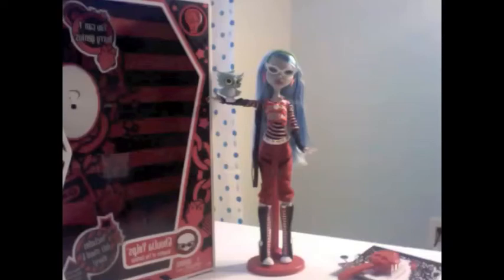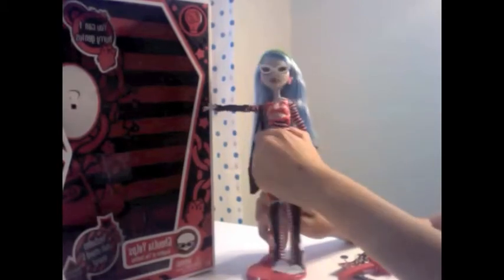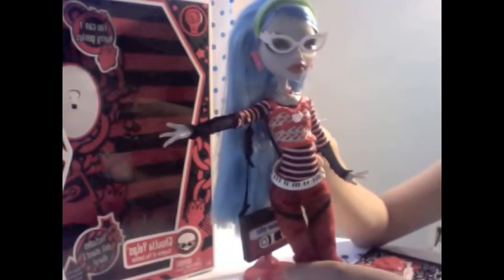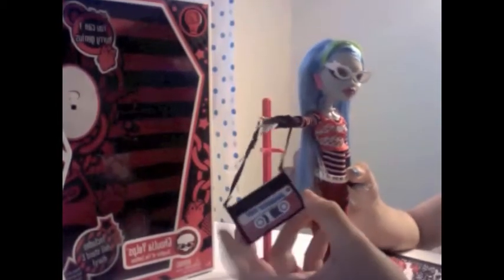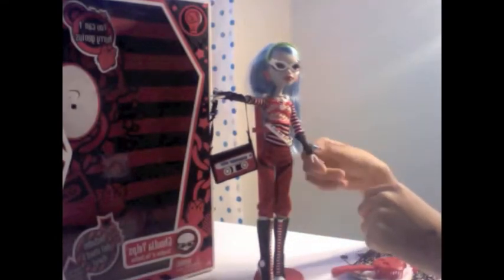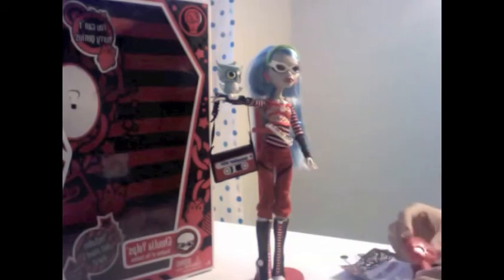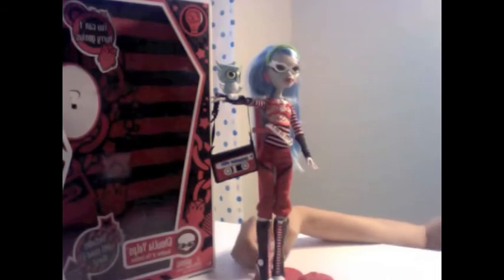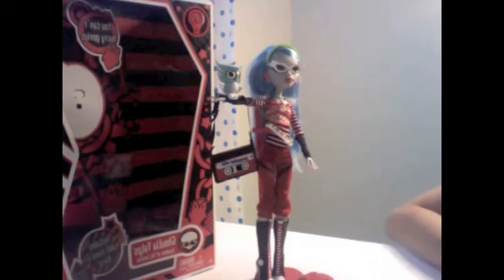Ghoula Yelps Doll Basic Series (HD)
Ghoula Yelps.

10.5inches. Series 1 basic doll. Cost $15-$20